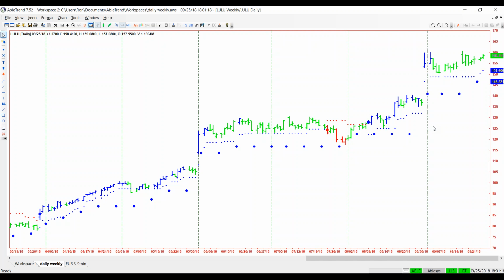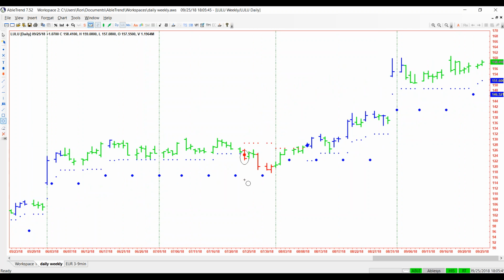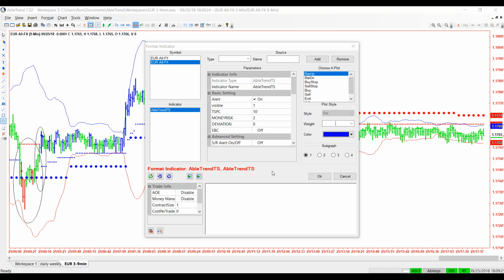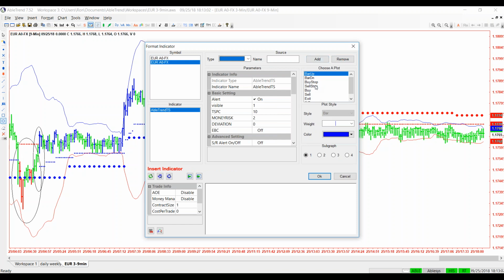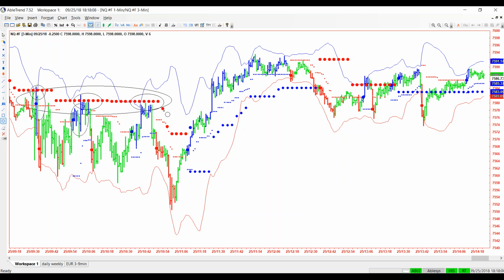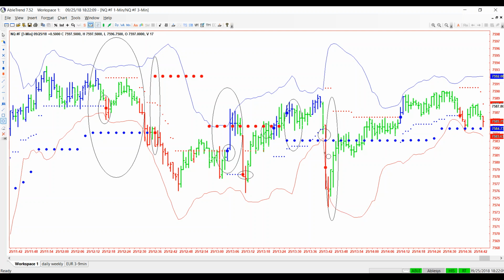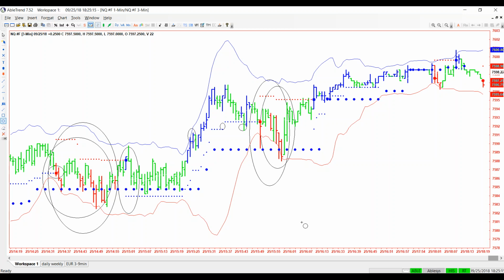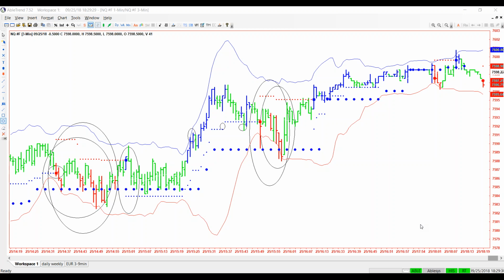2018 09 25 18 00 Current Trade Signals for Futures, Forex and Stocks by Ablesys